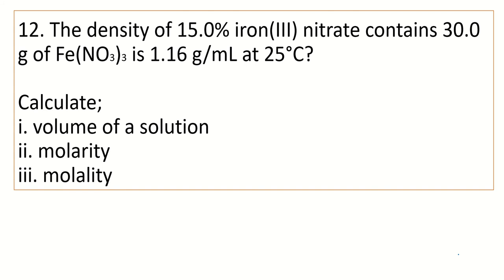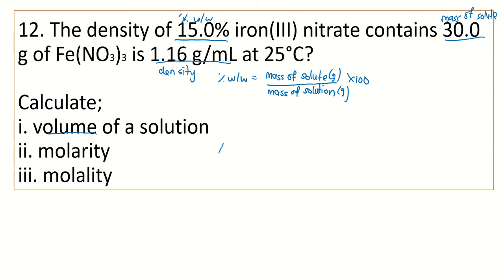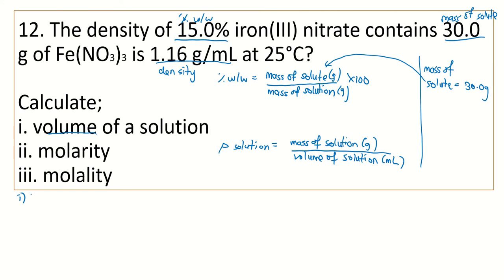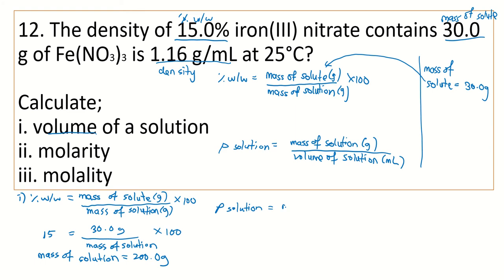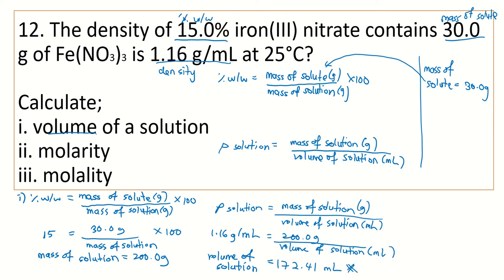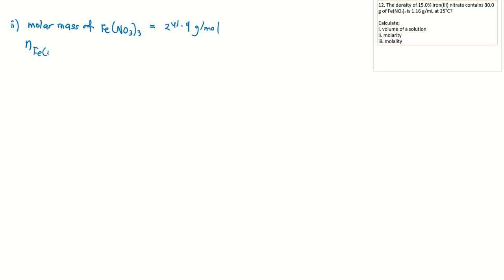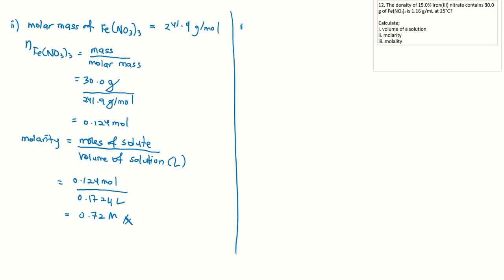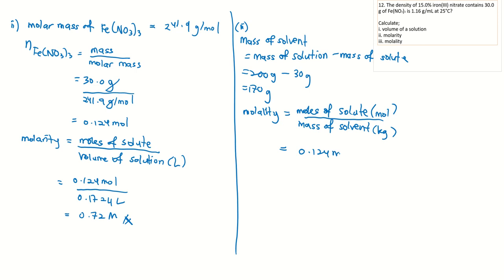TUTORIAL 1.2 q 12